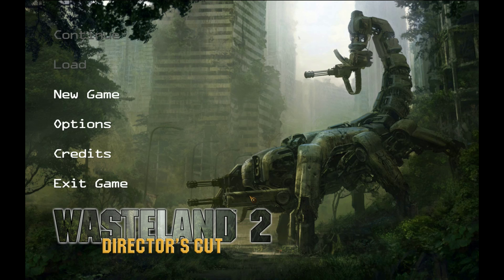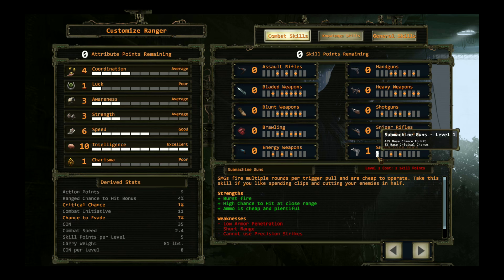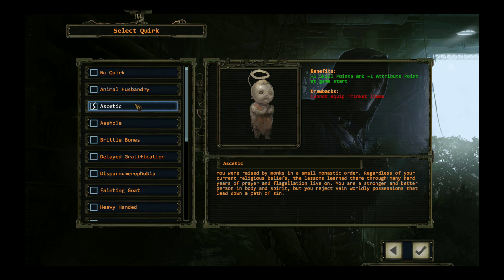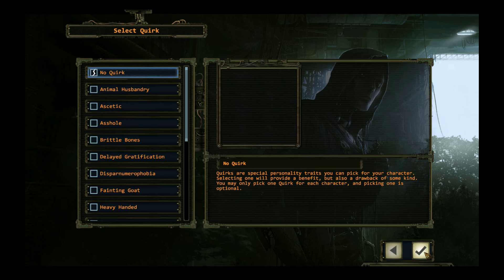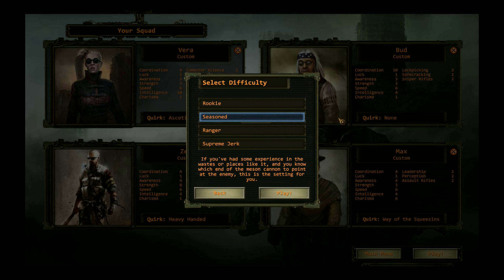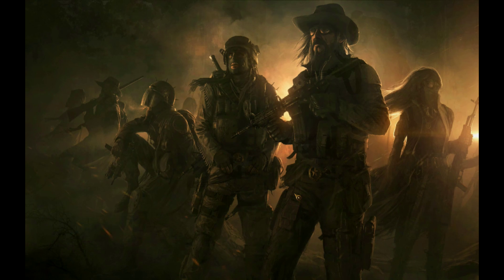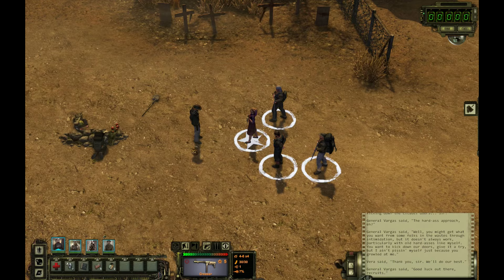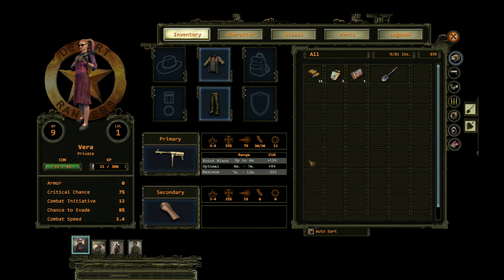Let's play WASTELAND 2 Director's Cut [1]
Let's play WASTELAND 2 Director's Cut, part 1.

Let's create a custom squad and take a quick look at the quirks and perks and the new interface. Also the camera zoom levels and rotation are demonstrated at the end of the video.

InXile mentions the camera on Steam : "We've received fan feedback with a portion of our users expressing concern over the camera zoom level in the Director's Cut compared to the original game. This was a deliberate change intended to better show off our updated character models, however, some users don't enjoy the changes to camera zoom level and angle. We're looking into addressing this concern in an update in the near future."

Update: hotfix released that restores the camera to the original game's zoom and angle.